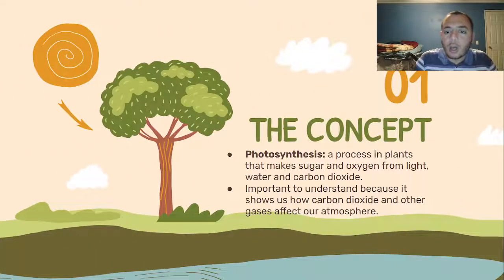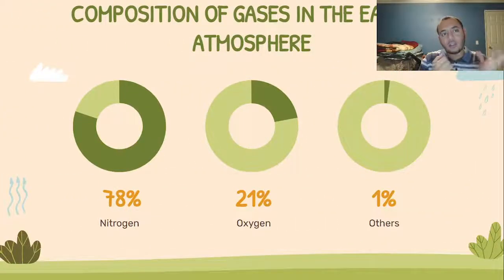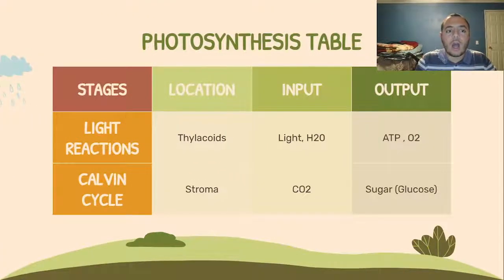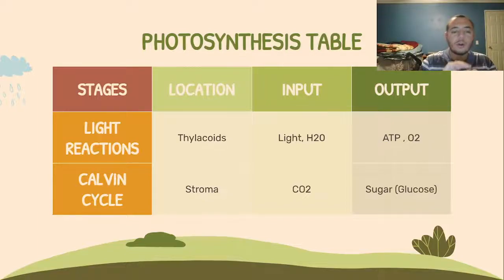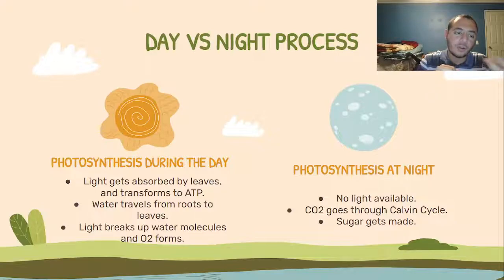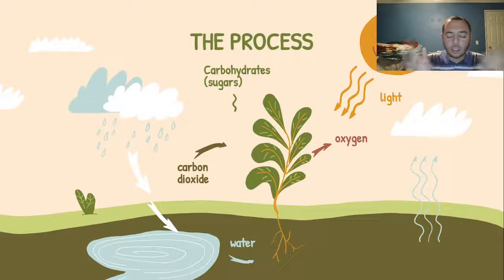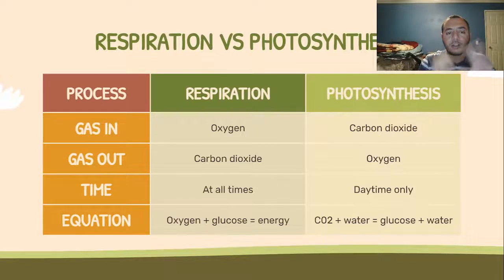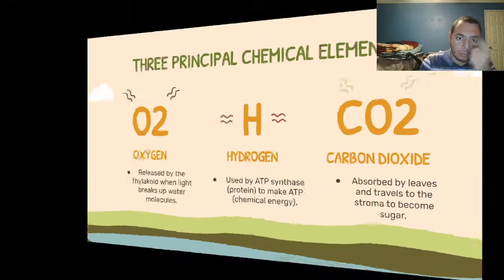An Overview of Photosynthesis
This instructional video goes over the basic details of photosynthesis.